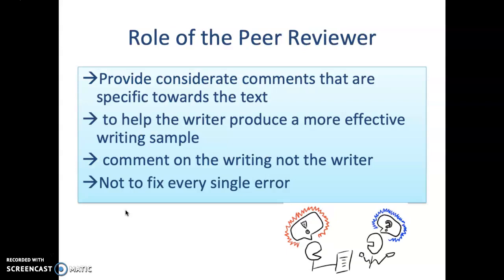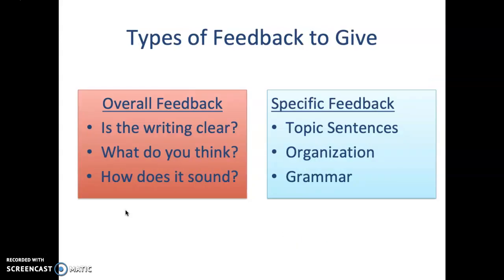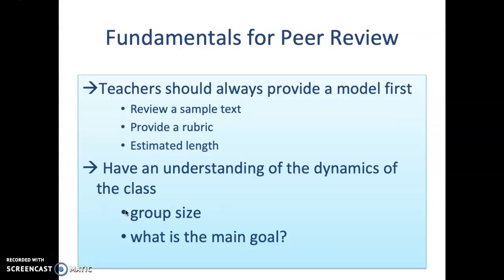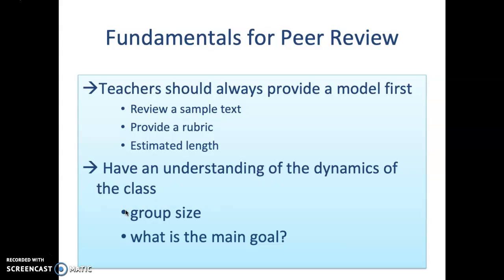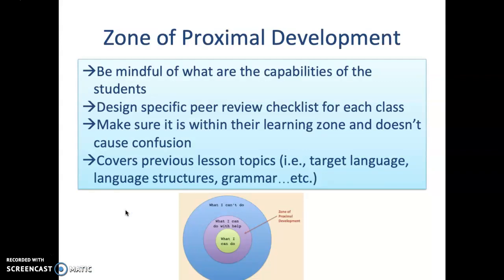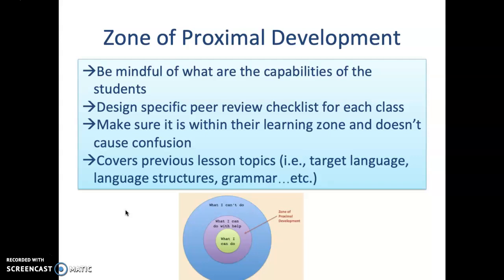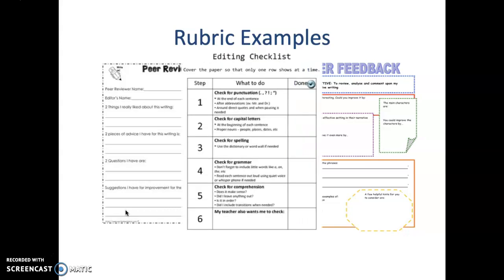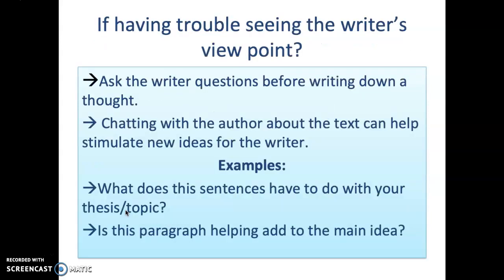ESL Peer Review